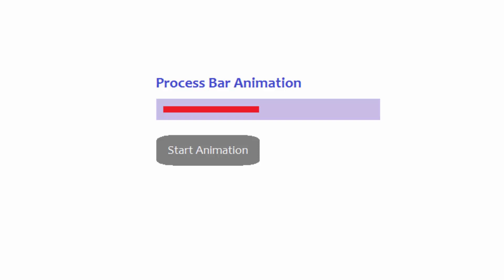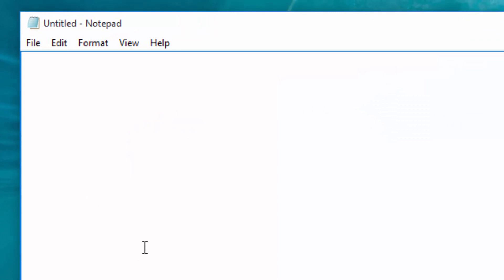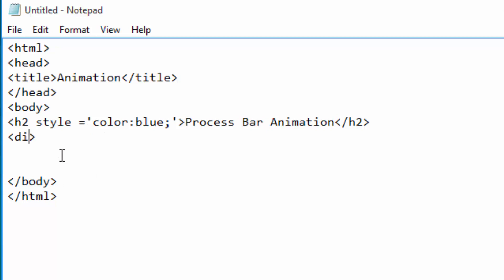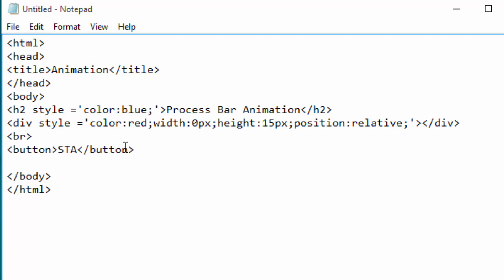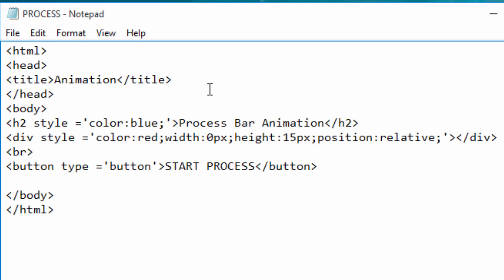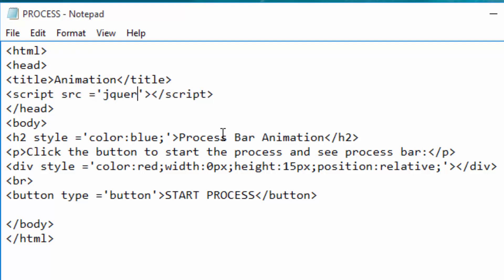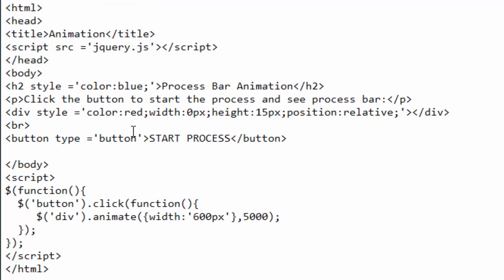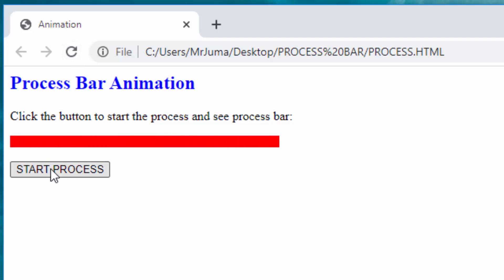Process Bar Animation with jQuery